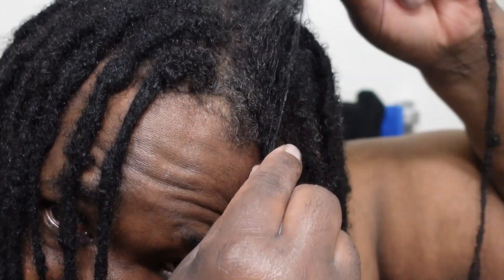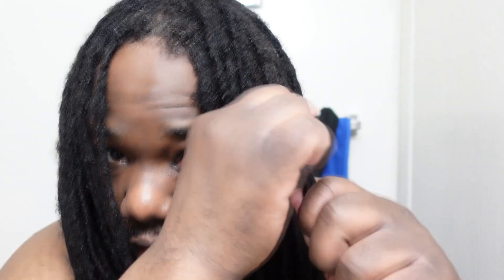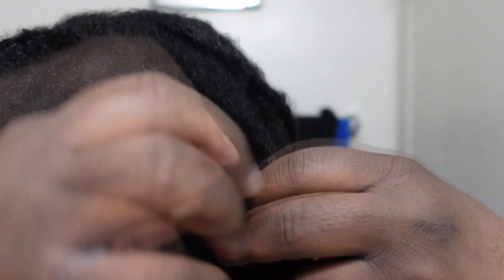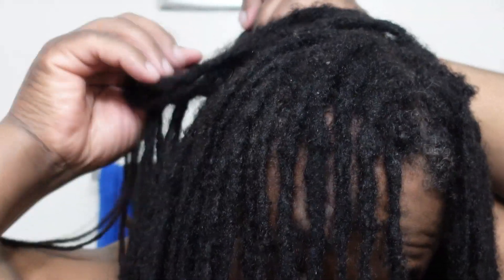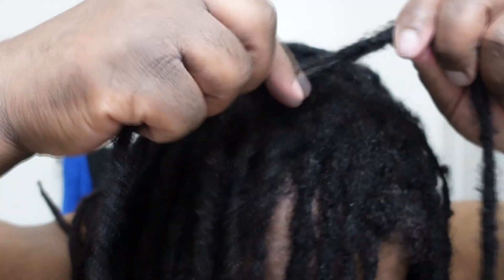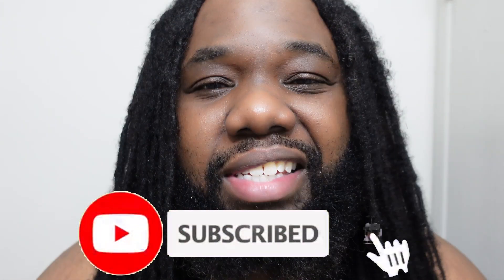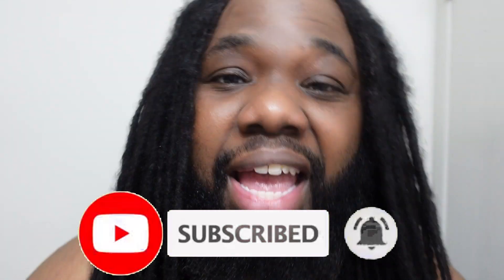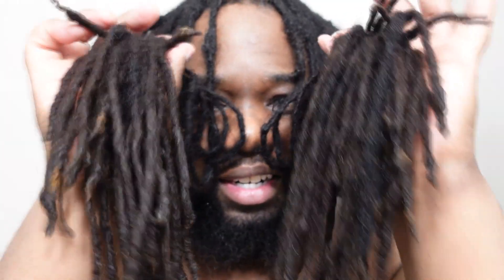Separating Semi Free Form Dreads (2021)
Teaching you how to Separate Semi Free Form Locs in 2021! If you don't separate your locs and you don't do maintenance very often, then you will most likely end up with huge congos. Now while congos are cool, some of us want to keep our semi freeform dreadlocks separated since we actually do loc maintenance every so often. This video will show you my process for Separating Semi Free Form Dreads!

EQUIPMENT I USE:
-Sony ZV-1 Compact Digital 4K Camera Vlogger Creator's Kit ACCVC1
-JOBY GorillaPod 5K Kit. Professional Tripod 5K Stand and Ballhead 5K for DSLR Cameras or Mirrorless Camera with Lens up to 5K (11lbs)
-Inkeltech Ring Light - 18 inch 60 W Dimmable LED Ring Light Kit with Stand
-Video Microphone with Adapter - Unidirectional On-Camera Microphone for iPhone

Learn to LOVE unconditionally :)